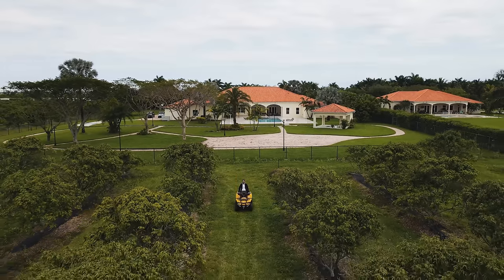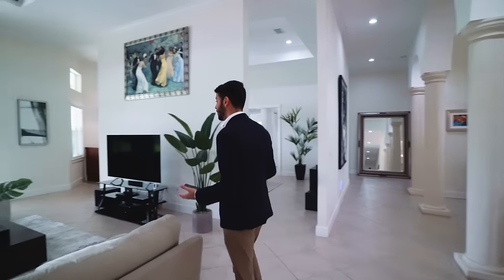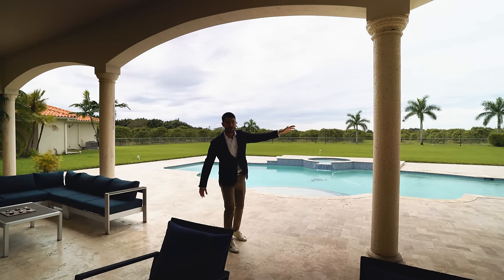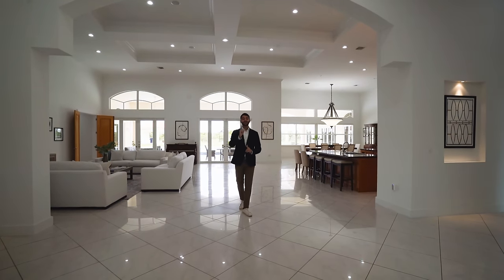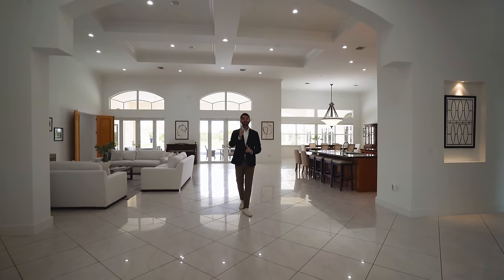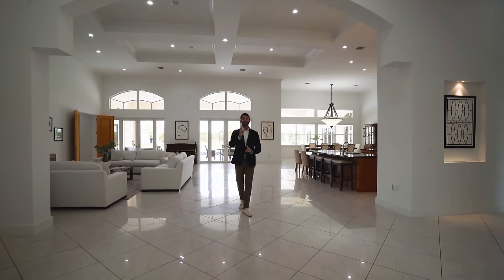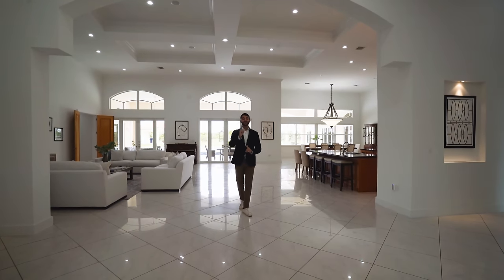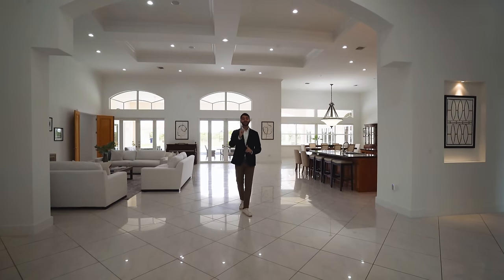Inside a MIAMI 20 ACRE FAMILY COMPOUND with 2 Mansions, 9 Car Garage, 22,000+ SF, Lychee Farm & more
Unparalleled compound sprawled on 20 acres, gardens, pools and Lychee trees. 2 private entrances lead to 3 residential structures, a total of 14 beds and 10 bath. The main residence, (TA 13,357 sf) a 7beds, 6 bath, 2 half bath, 3 offices and 6 garages modern Mediterranean house has to be seen. Spacious kitchen with a view, just the appetizer to this magnificent home. Designed to be comfortable for living, yet perfect for entertaining on a grand scale. Secondary (TA 9,052 sf) 7 bed,4 bath home includes a 2bed/1bath guest house, both with kitchens. The compound has cameras, gazebo, BBQ, Lychee plantation, generators and many features more. Transform to an equestrian estate, sports aficionado home or just keep as a magnificent compound to share beautiful sunsets in your backyard with family and friends.

Thank you so Cristina Soler with ONE Sotheby’s International Realty for letting us tour her stunning listing!